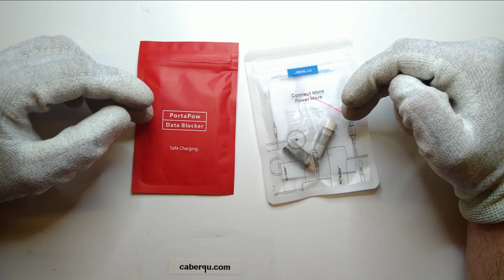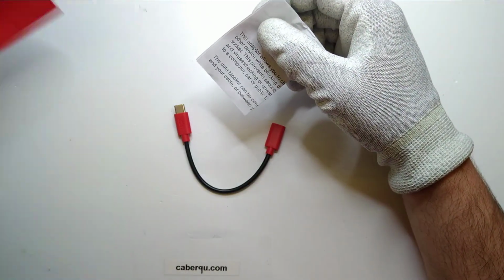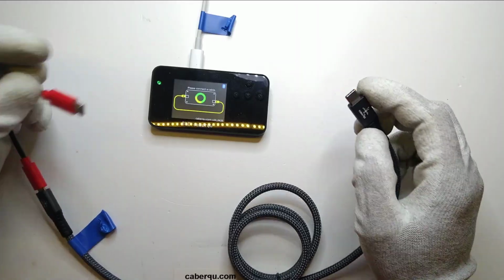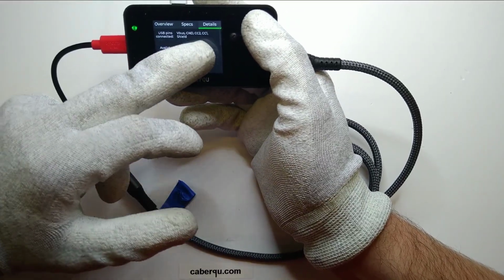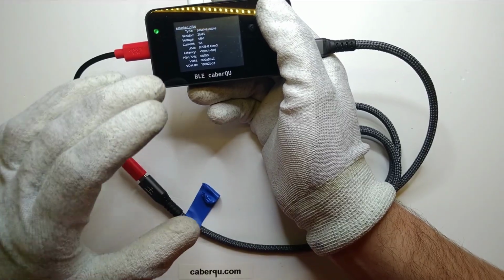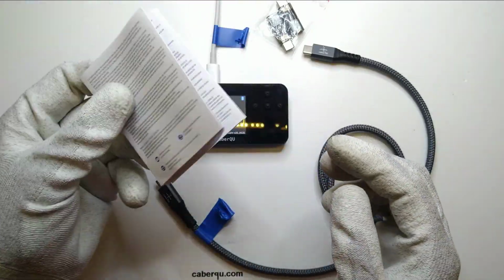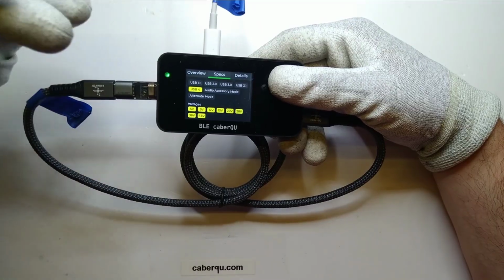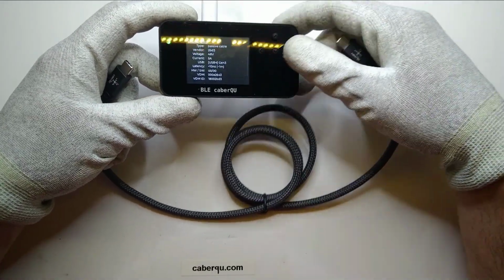USB-C data blockers to avoid getting hacked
Both this cable as well as the adapter were made to avoid hackers exploiting public USB ports by installing malicious software that spreads to connected devices—a tactic known as juice jacking.
To protect against this threat, USB data blockers allow only power to pass through while blocking all data transmission.